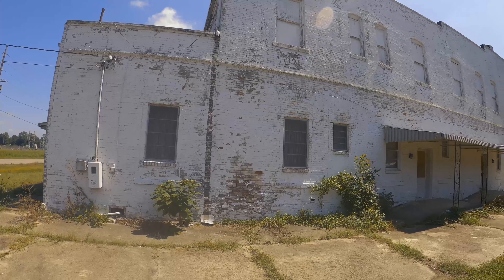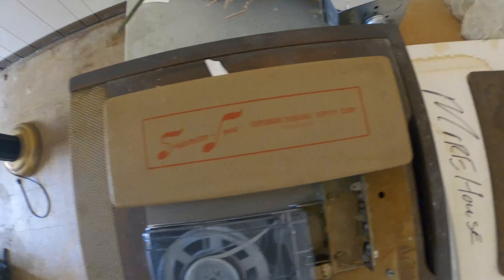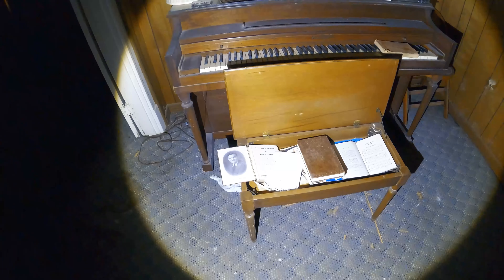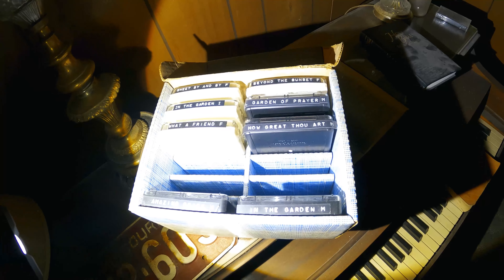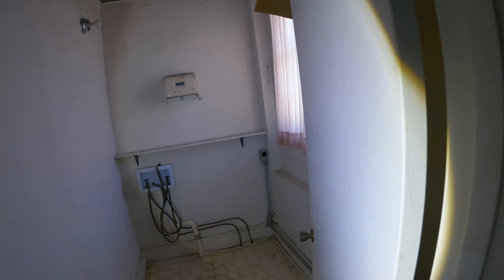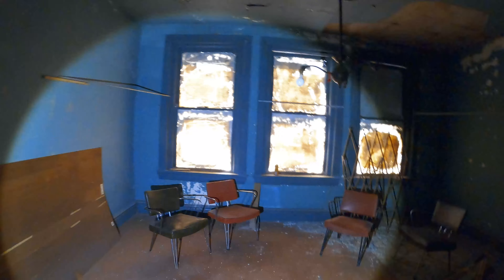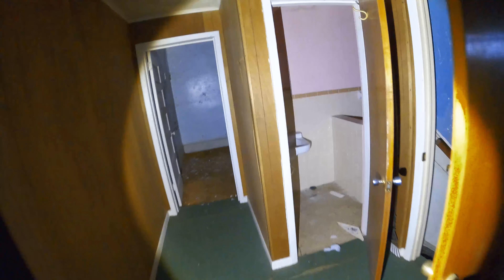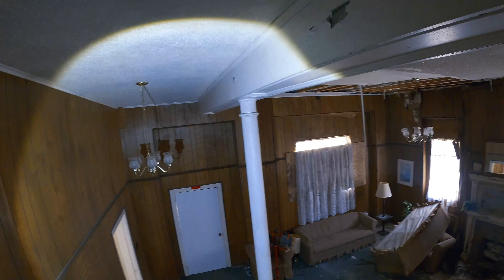Abandoned Funeral Home Cairo Illinois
In today's urban exploration video we gained permission to explore this abandoned building in Cairo, Illinois.  I was surprised to find remnants of the past funeral home business left behind.  The owner has plans to restore this building to its original state.  Joining me on this adventure is Aaron from @show me go explore, and Scott from @The American Ghost Project.  Thank you for tuning in, we have a bunch of videos on the way from Cairo, Illinois.